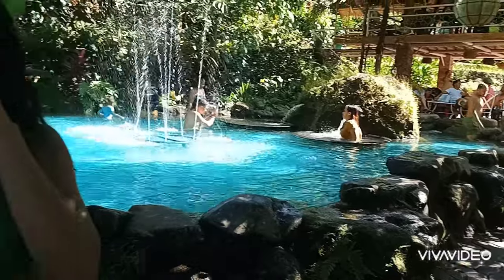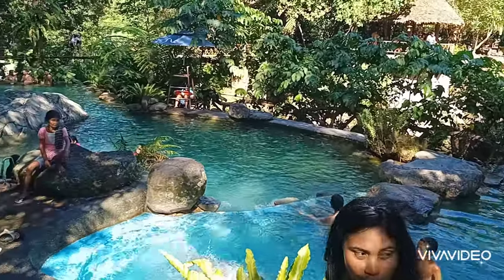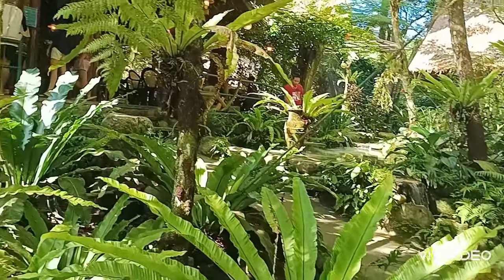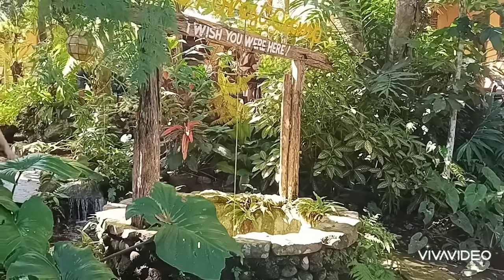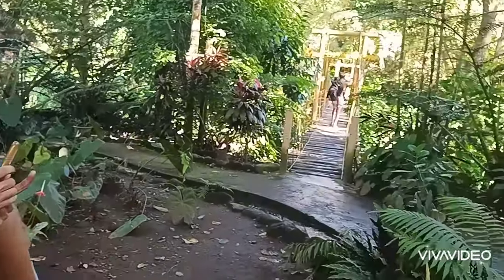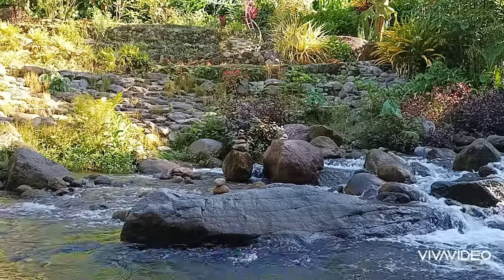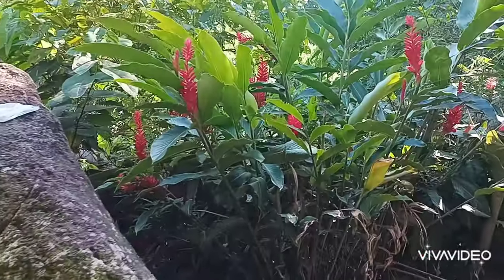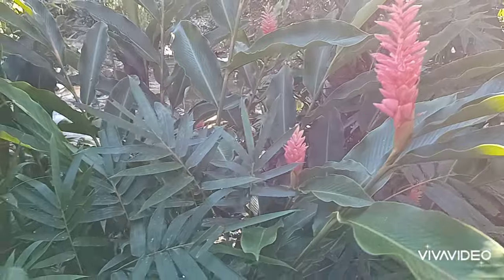Valencia forest camp water park. (Dumaguete).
best water park I've ever been to. what an amazing day. highly recommend this place.